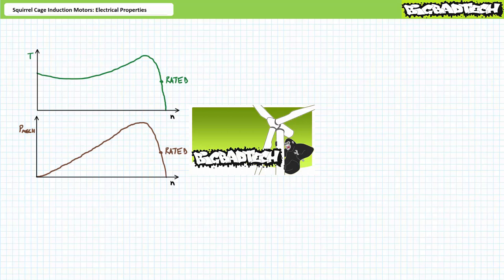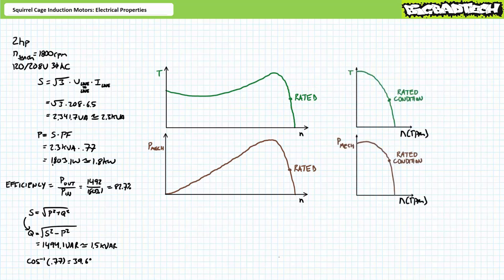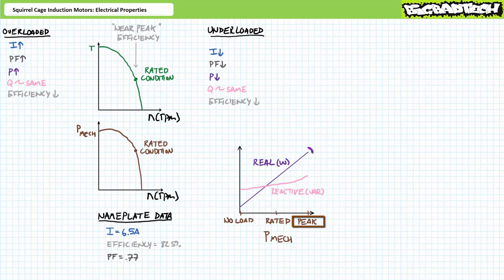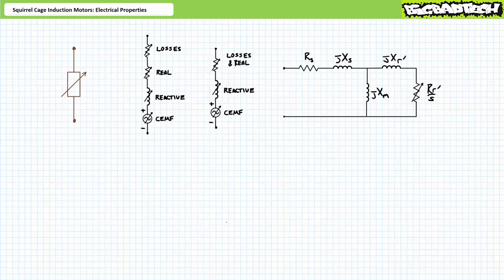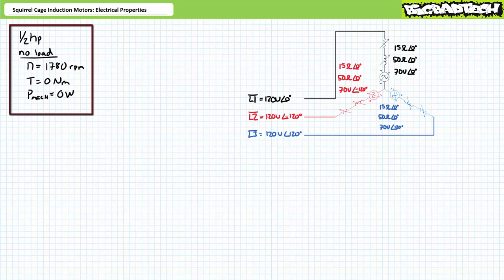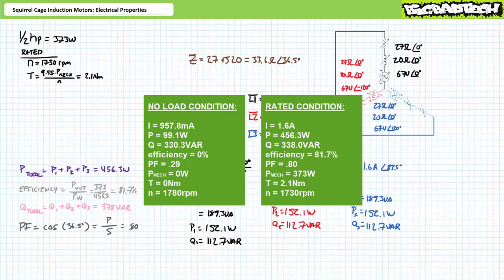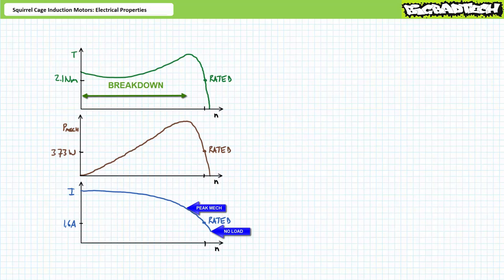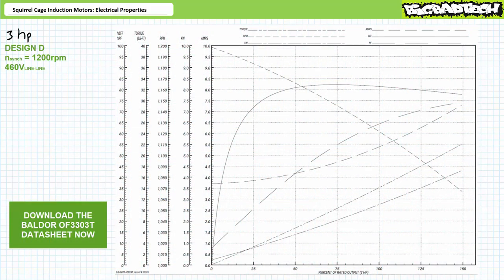Squirrel Cage Induction Motors: Electrical Characteristics (Full Lecture)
ERROR at 21:07. Inductive impedance should be 50 ohms at an angle of 90 degrees. (NOT 0 degrees)

In this lesson we'll take a look at the electrical characteristics of 3 phase AC squirrel cage induction motors. We'll examine current, apparent, real, and reactive power, phase shift, power factor, and efficiency at, and at other than, rated conditions. (Full Lecture)

0:00 Introduction
1:11 nameplate example at rated conditions
3:51 other than the rated condition
12:17 electrical model
15:07 CEMF
20:35 analysis example
30:30 plots
36:54 datasheet example